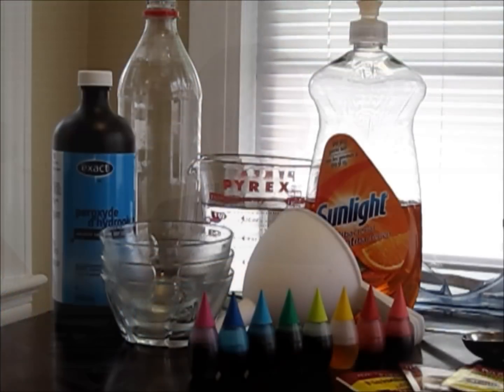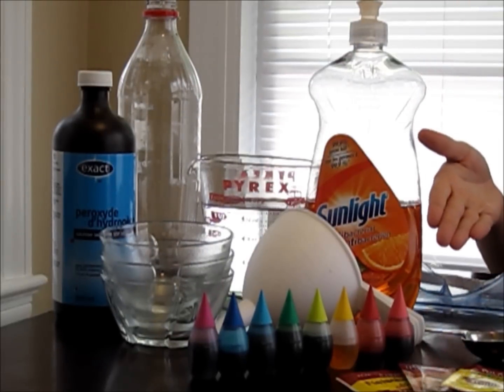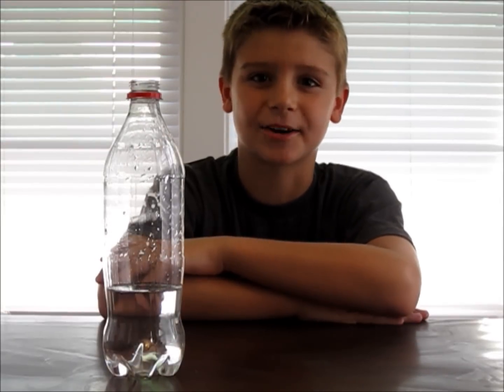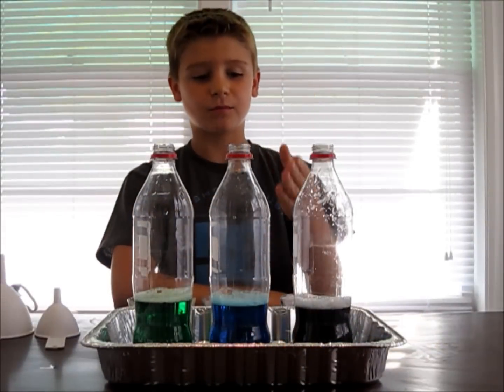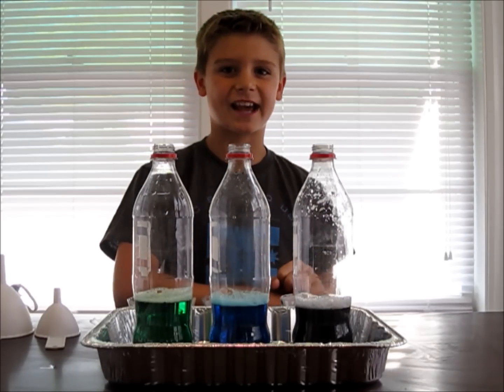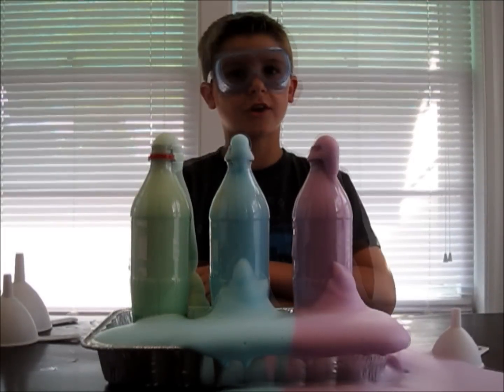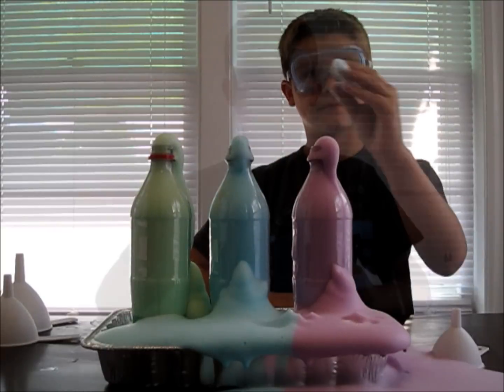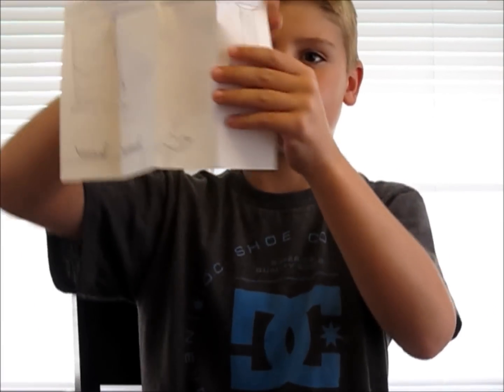ELEPHANT TOOTHPASTE Easy Kids Science Experiments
Ever wonder how they make elephant toothpaste?  Check out this cool science experiment that you can do at home!